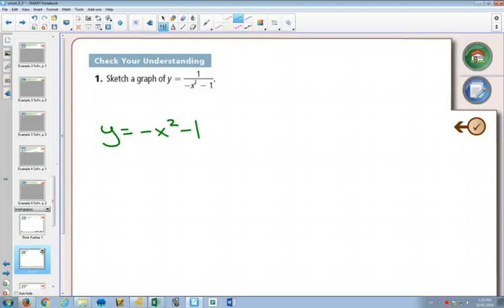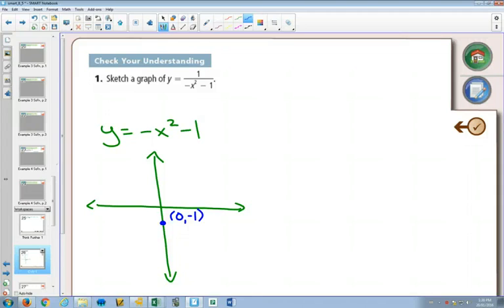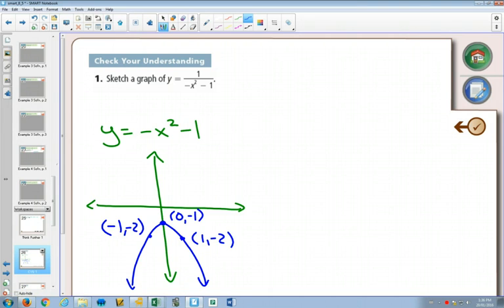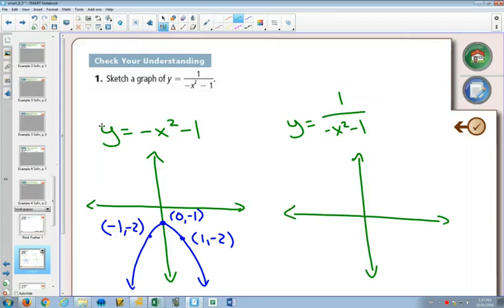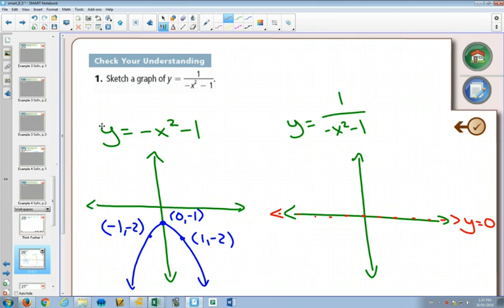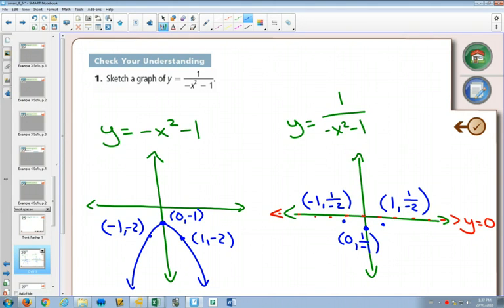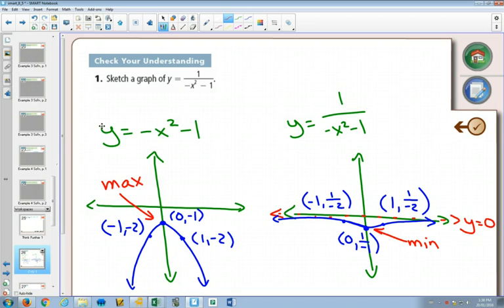30SP 8 5 Example 1